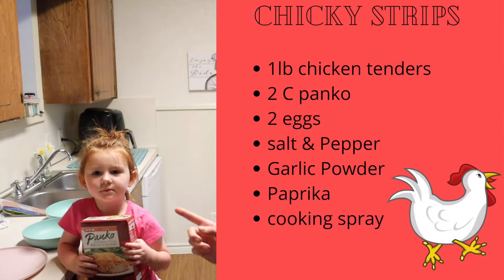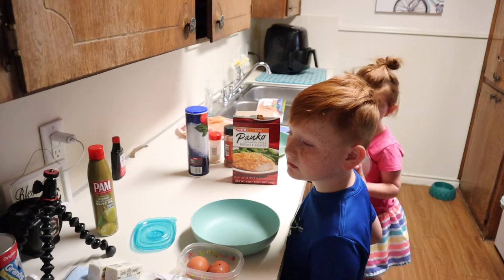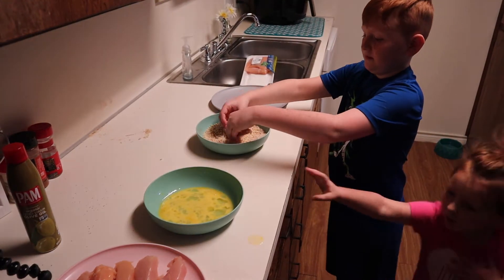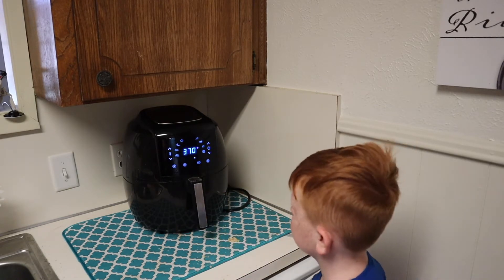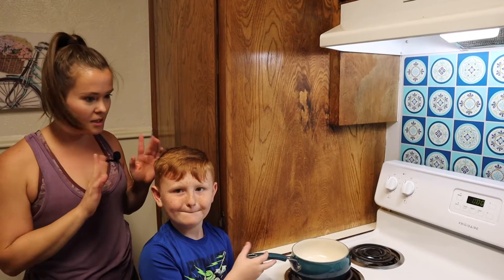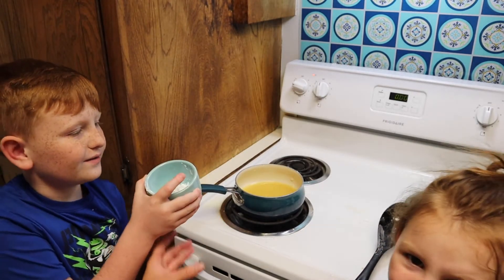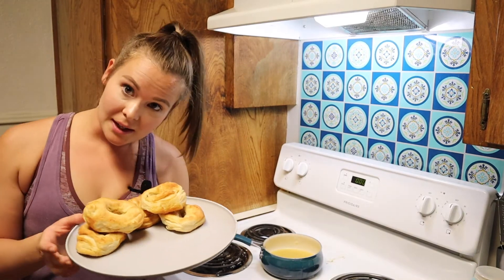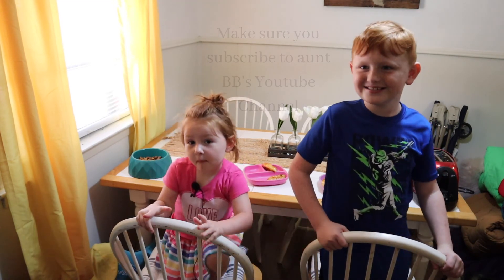Air Fryer Chicken Strips and Donuts! ooo Yeah! ooo Yeah!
Special guest Teigen and Tatum make some chicken strips and donuts in the air fryer! This is the easiest kid friendly and adult friendly meal!